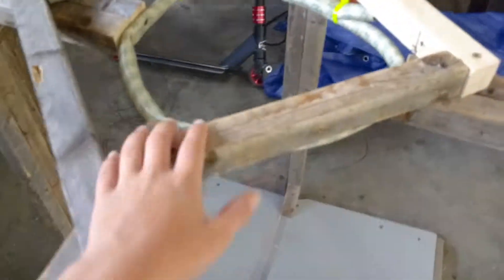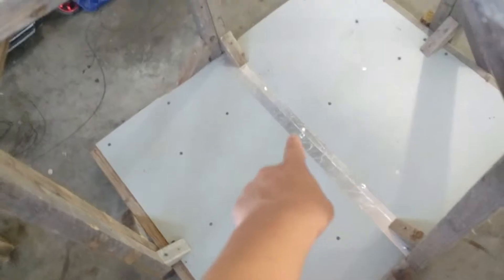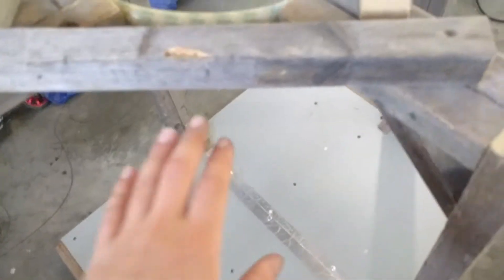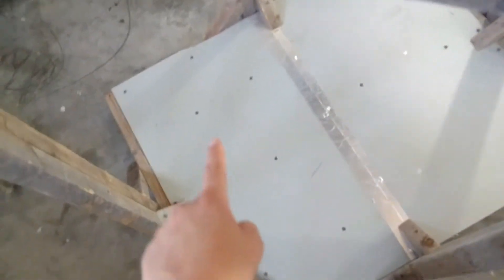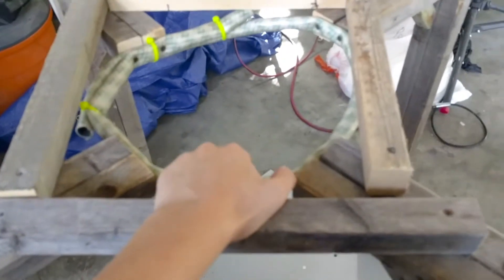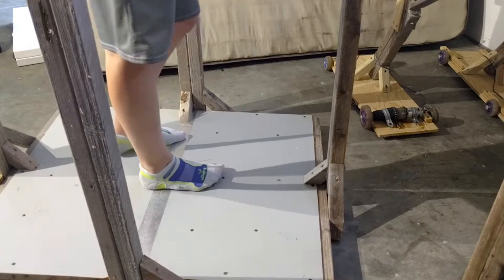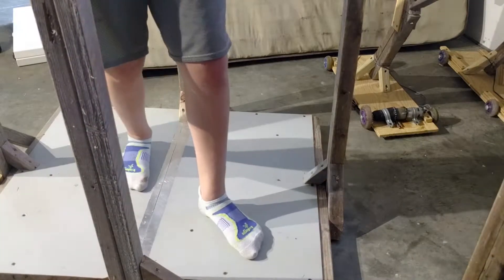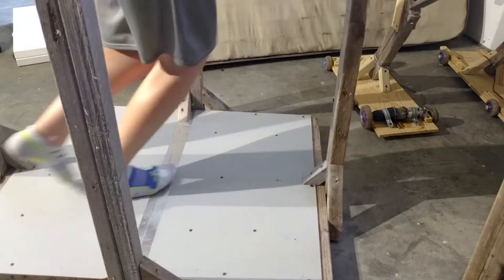Homemade Omnidirectional Treadmill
I'ts been awhile seance the last video but
I want to start uploading regularly.